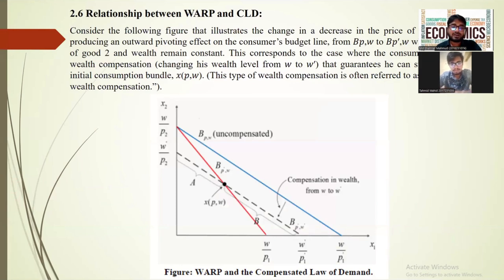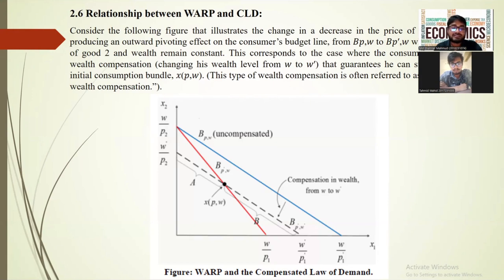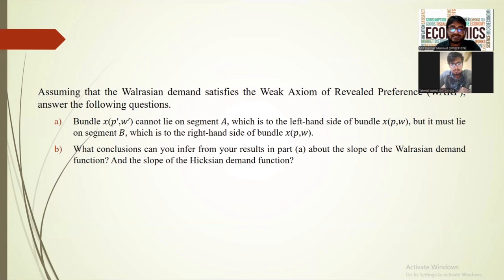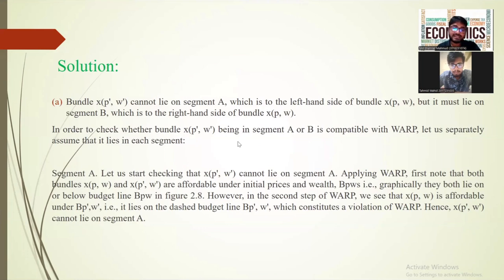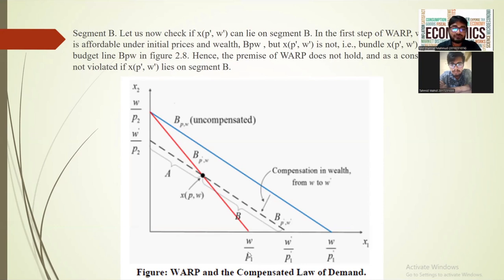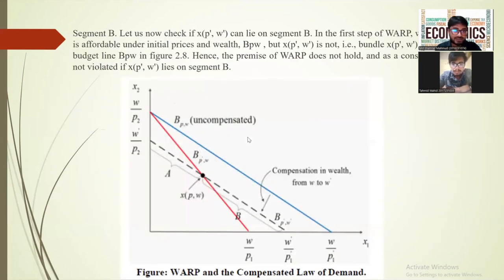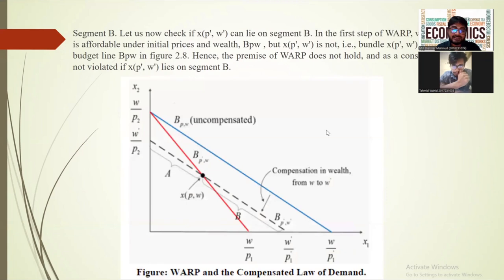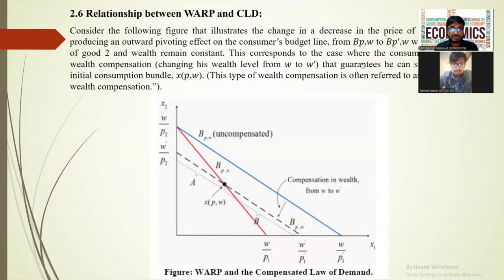Understanding WARP and CLD: Analyzing Consumer Behavior and Demand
Welcome to our presentation on the relationship between the Weak Axiom of Revealed Preference (WARP) and the Compensated Law of Demand (CLD). This video is part of our ECO 5114 course project and provides a comprehensive analysis of how price changes and wealth compensation influence consumer behavior and demand.

Slide Breakdown:

Title Slide: Introduction to WARP and CLD concepts.
Introduction: Fundamental concepts of WARP and CLD.
Problem Statement: Scenario description involving price change and wealth compensation.
Key Assumptions: Assumptions for our analysis.
Analyzing Segment A: Why bundle x(p'w') cannot lie on segment A.
Analyzing Segment B: Why bundle x(p'w') must lie on segment B.
Conclusion on Hicksian Demand: Analysis of the negatively sloped Hicksian demand curve.
Conclusion on Walrasian Demand: Uncertainty of the uncompensated demand curve's slope.
Summary: Overall conclusions and insights into consumer behavior.
Questions: Invitation for questions and discussion.